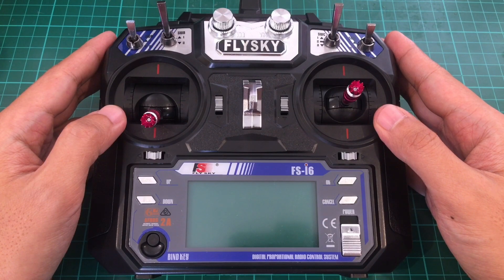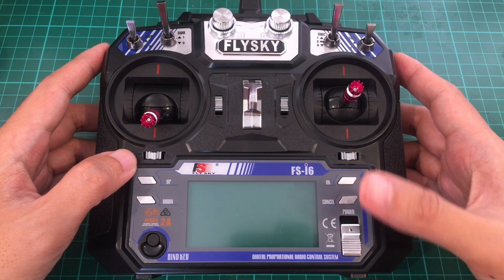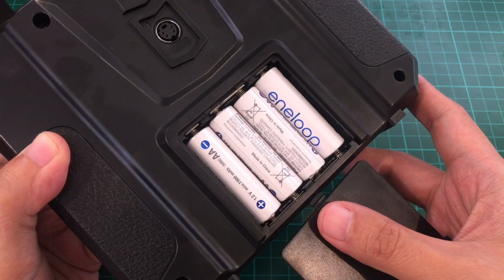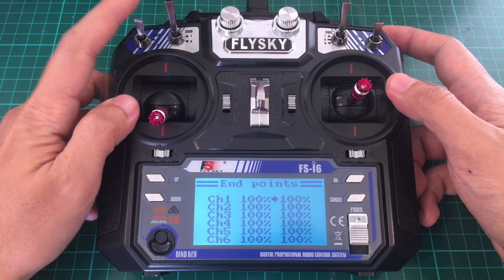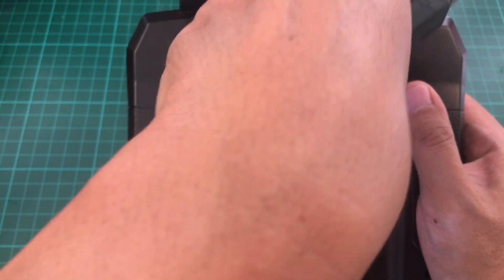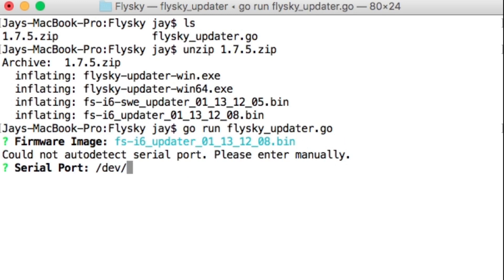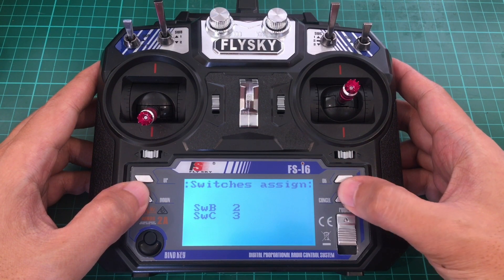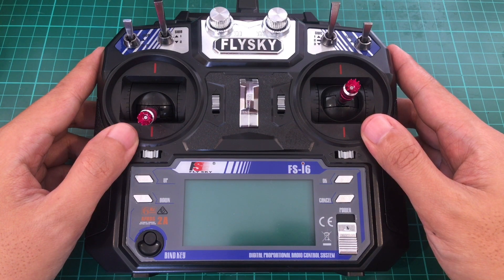Best Beginner Transmitter: FlySky FS-i6 + FlyPlus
Is the FlySky FS-i6 plus FlyPlus the best transmitter for beginners?